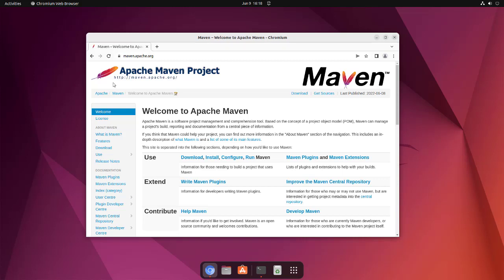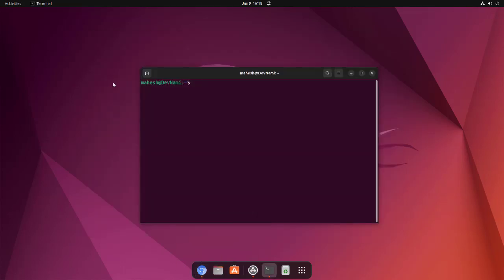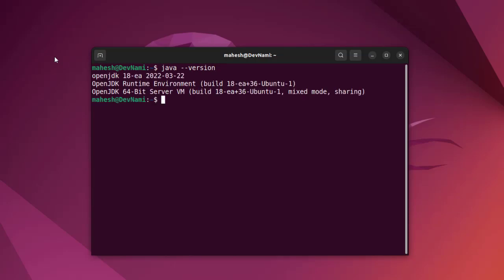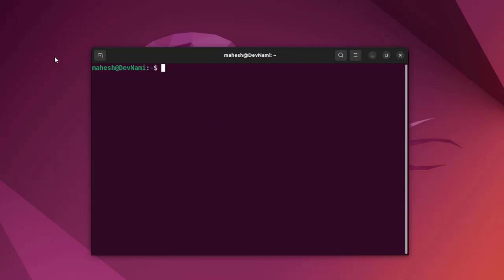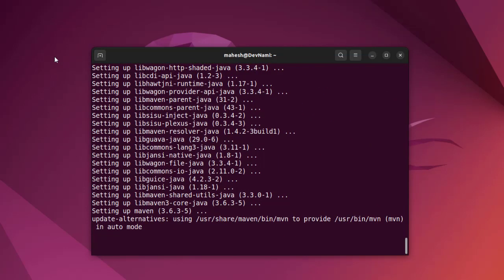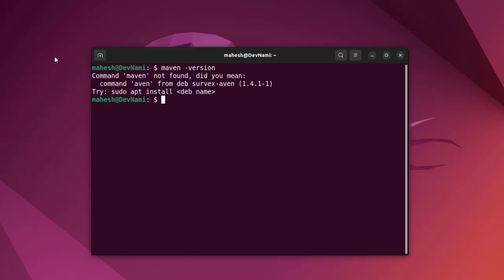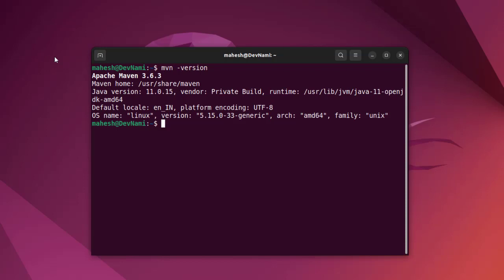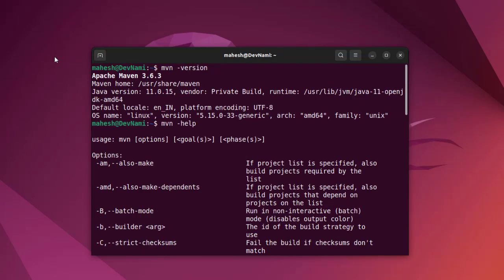Maven - How to Install Apache Maven on Ubuntu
Learn How to Install Apache Maven on Ubuntu. How to Install Maven on Ubuntu With apt or Direct Download.